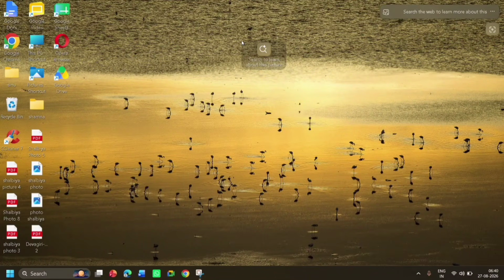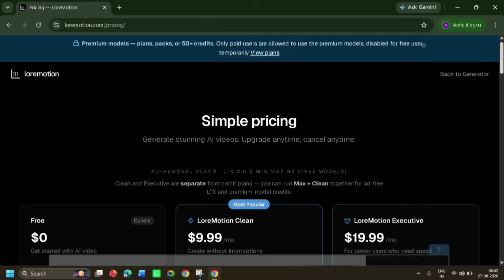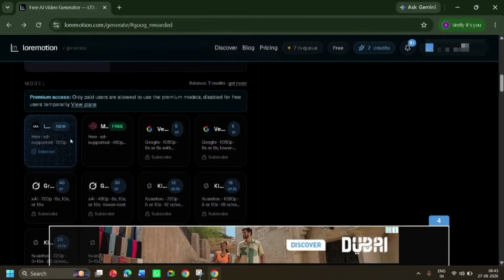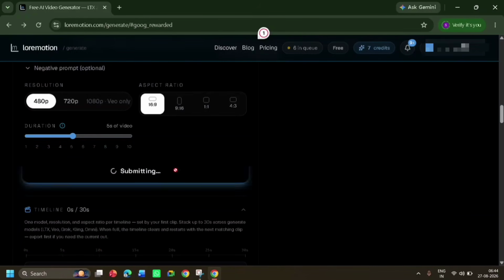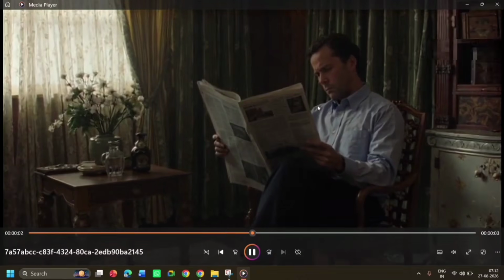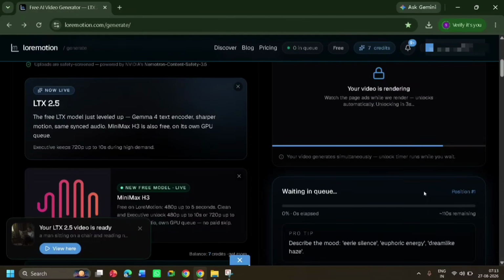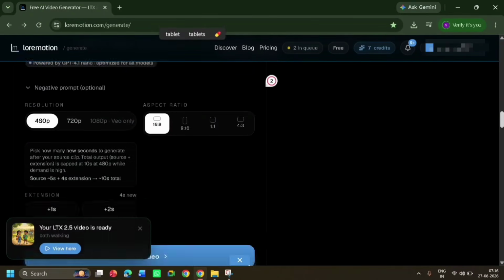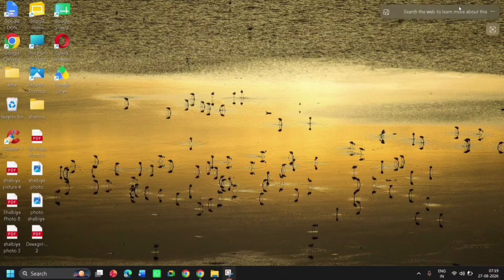Generate Unlimited AI Videos FREE with LTX Video 2.5 (No GPU Needed) | Even On Smart Phones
Want to generate unlimited AI videos for FREE using LTX Video 2.5? In this tutorial, you'll learn how to create AI videos without a powerful GPU, without paying for expensive subscriptions, and even without a high-end PC.

LTX Video 2.5 is one of the most powerful open-source AI video generation models available today, and this method allows you to use it directly from your browser using Loremotion.

✅ How to use LTX Video 2.5 for free
✅ Generate unlimited AI videos
✅ Text-to-video workflow
✅ Image-to-video workflow
✅ Continue video feature
✅ Mobile and PC support
✅ No GPU required
✅ No watermark downloads

Whether you're a content creator, YouTuber, freelancer, student, or AI enthusiast, this guide will help you start creating AI videos quickly and efficiently.

If this tutorial helped you, don't forget to:
💬 Comment your results
📤 Share with friends interested in AI content creation